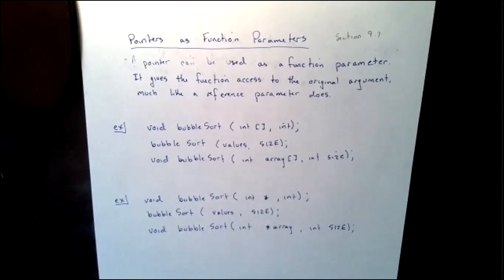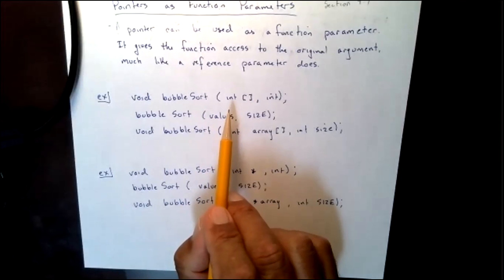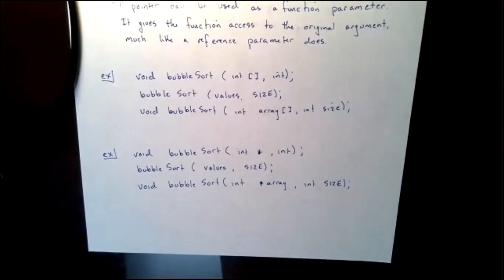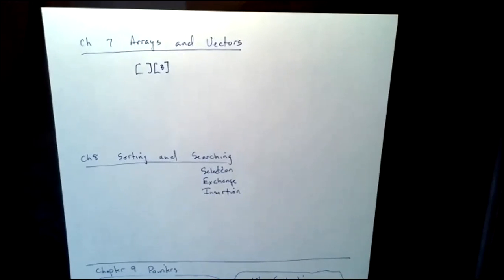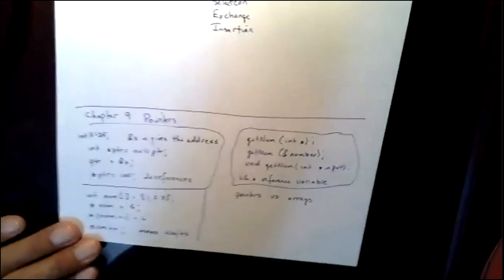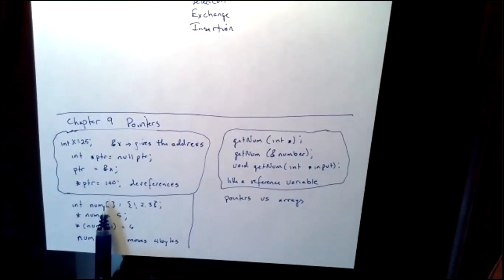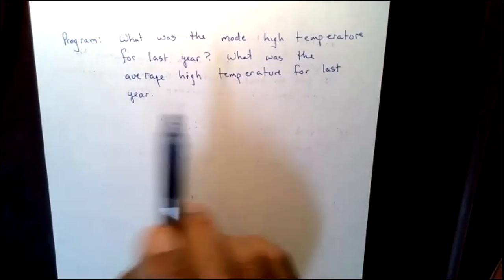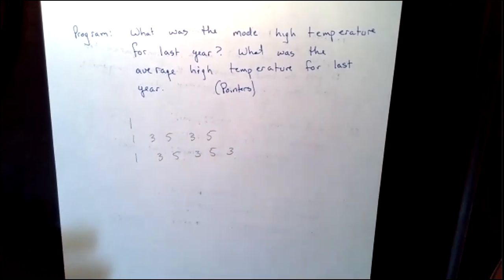CPS 161 Pointers Day 2